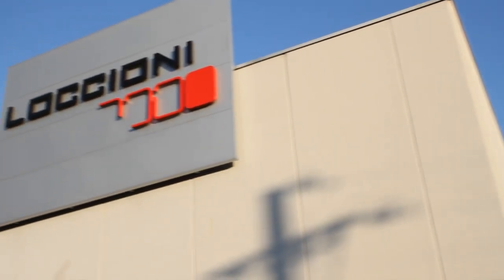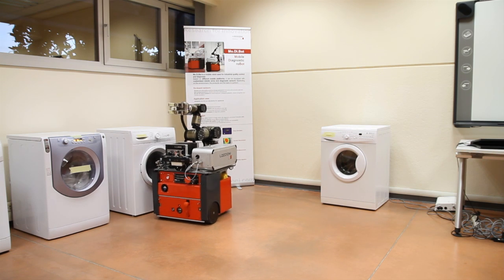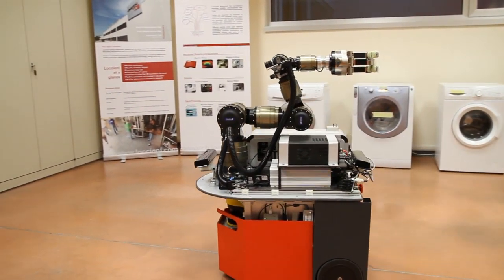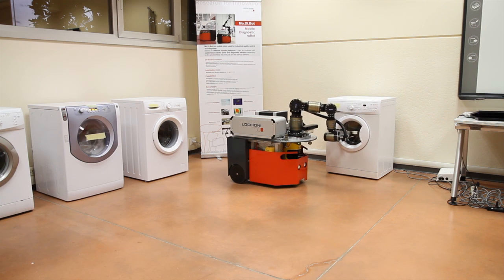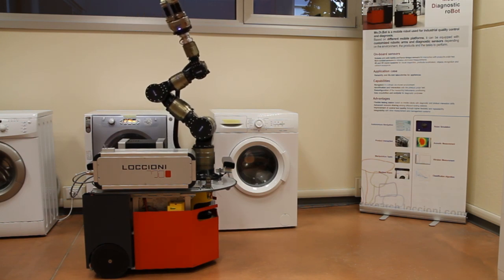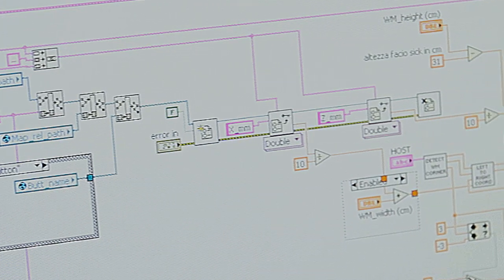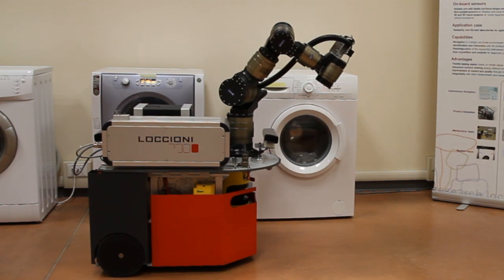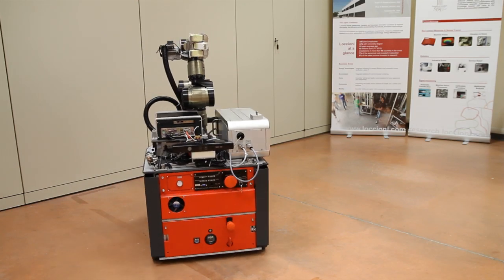Mo.Di.Bot. -- Loccioni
NI Platinum Alliance Partner, Loccioni, demonstrates how their mobile diagnostic robot called Mo.Di.Bot can help improve the quality of control testing in washing machine laboratories. Equipped with mechatronic modules and diagnostic sensors, this mobile robot provides more flexibility than traditional, fixed systems.